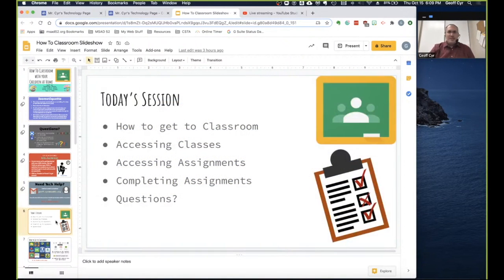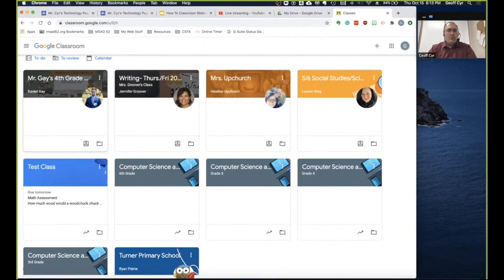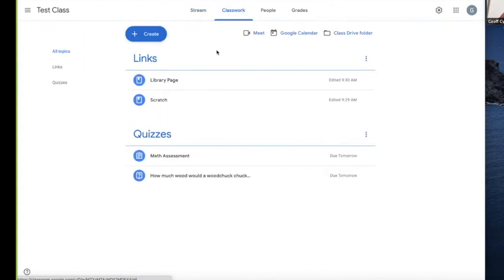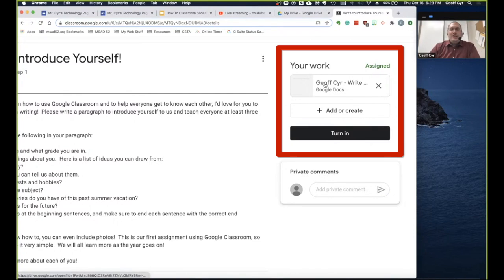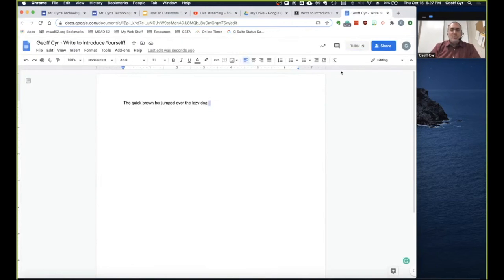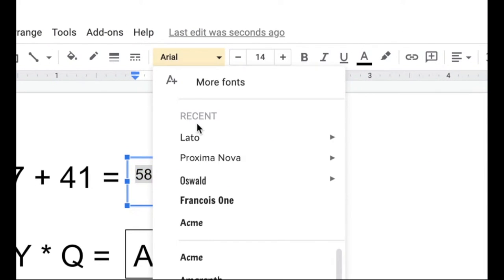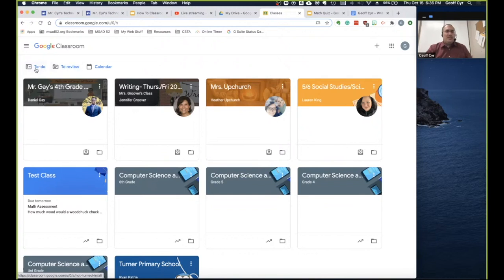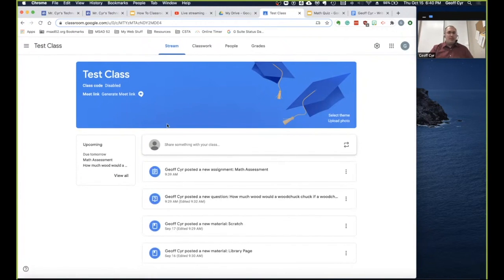How to Classroom with Your Children at Home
So your child brings home a Chromebook and tells you they'll need to use Google Classroom for learning on their distance learning days. Now what? In this training, I guide you through all of the basics of Classroom, including navigating through the website, finding materials and assignments, seeing upcoming work for all of your classes in one place. We explore some sample assignments and the tools you'll need to complete them in Google Docs and Slides.

Session Highlights (with approximate time in video):
1:05 - Accessing Google Classroom
4:15 - Accessing Classes
5:45 - Stream and Classwork
9:20 - Accessing and Completing Assignments
21:00 - Assignments At-a-Glance